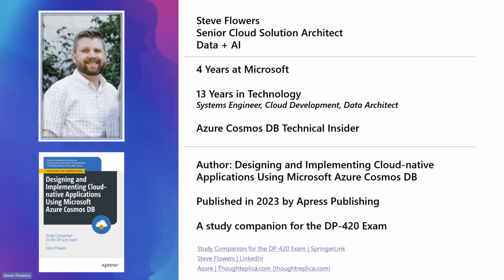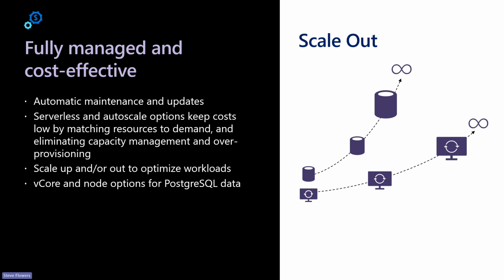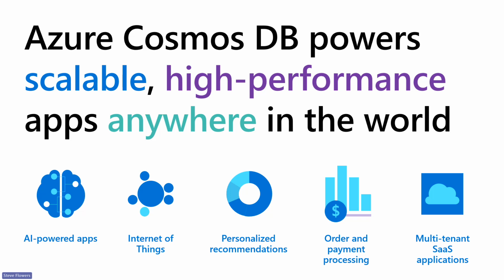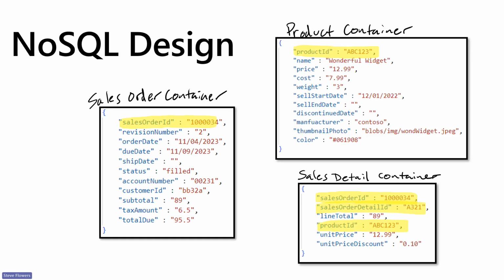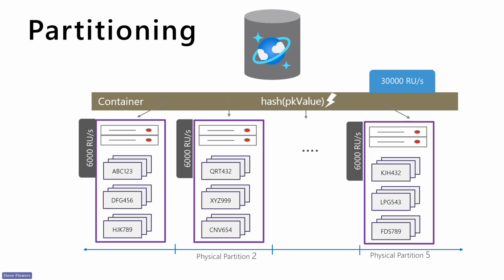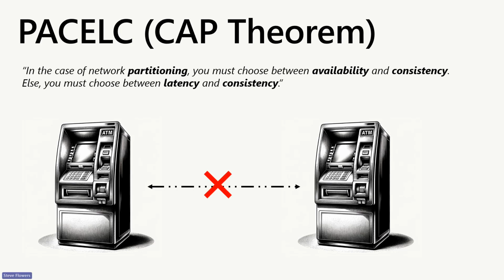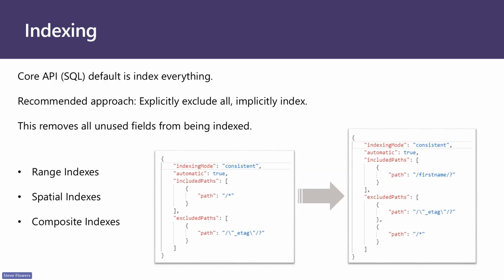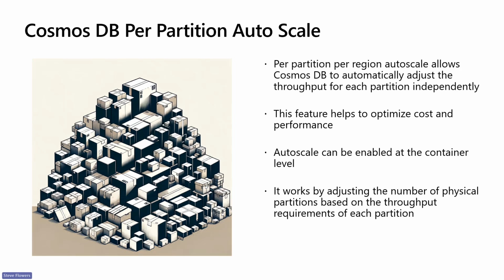Everything you need to know about Azure Cosmos DB in 45 minutes 12/13/23.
Join us for an exciting session on Azure Cosmos DB, the globally distributed, multi-model database service from Microsoft Azure. In this presentation, we will cover everything you need to know about Azure Cosmos DB, including its features, benefits, and use cases. We will also discuss how Azure Cosmos DB can help you build highly responsive, always-on applications that can scale seamlessly to meet the needs of your users. Whether you’re a developer, architect, or IT professional, this session is a must-attend event for anyone interested in learning more about Azure Cosmos DB and how it can help you achieve your business goals